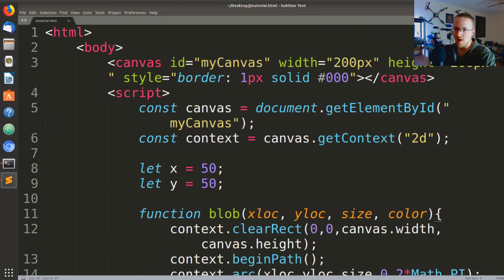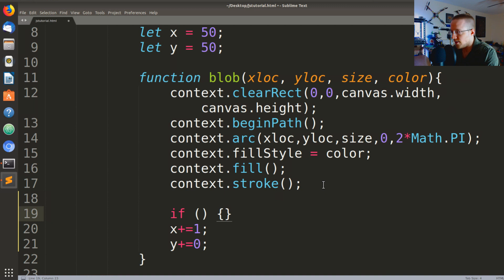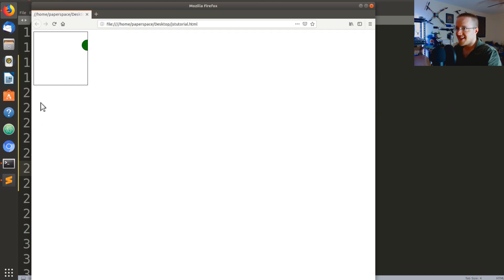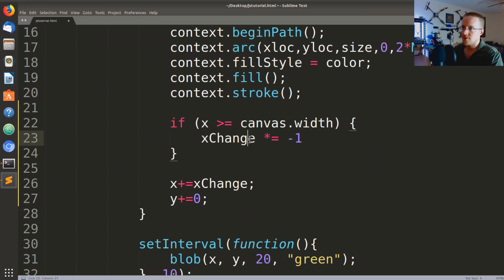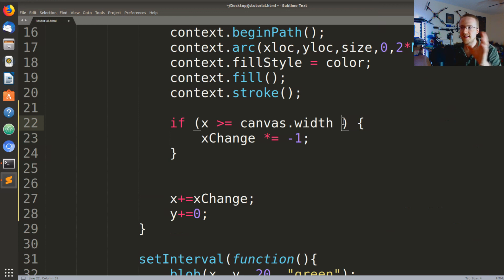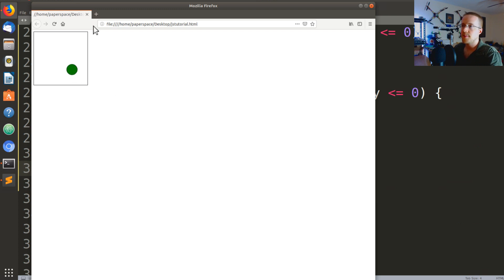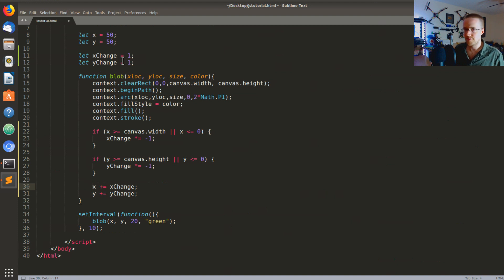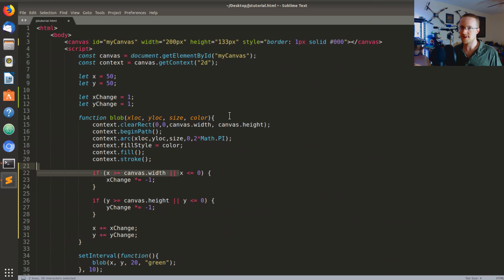Conditionals (if statement) - JavaScript Programming Basics p.4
In this JavaScript basics tutorial, we're going to be covering conditional statements. In our case, we want to be able to handle for when our blob has gone off of the visible canvas.